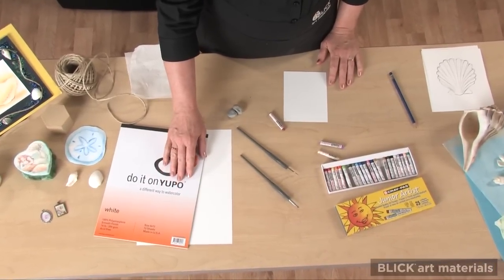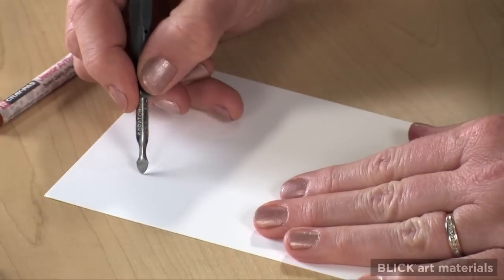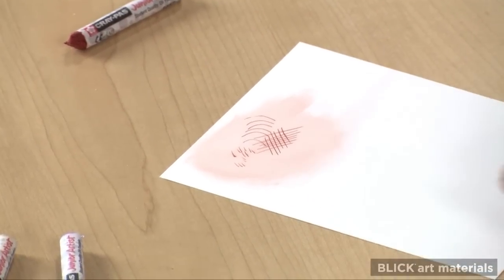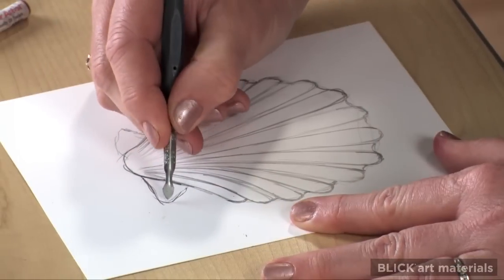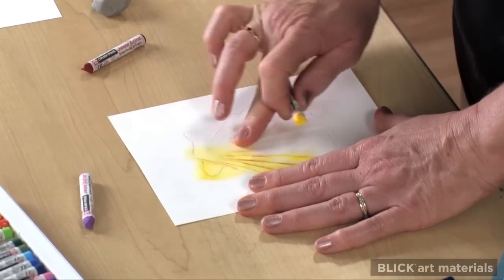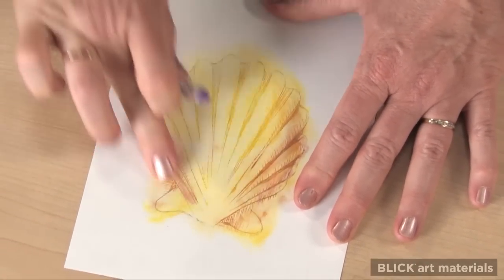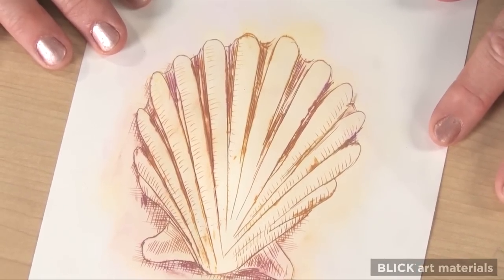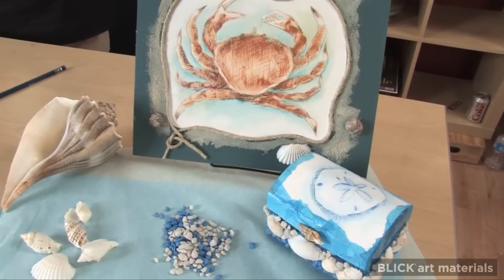Scrimshaw-Style Engraving - Lesson Plan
As early as 1750, New England whalers passed the time by engraving nautical artwork on bones, tusks, and other materials. As a means of experiencing this traditional American craft, students can etch designs into a unique material called,Yupo, and then color it with oil pastel. For detailed instructions and a complete materials list, follow this link to Blick Art Materials